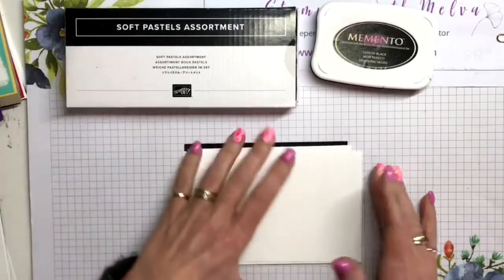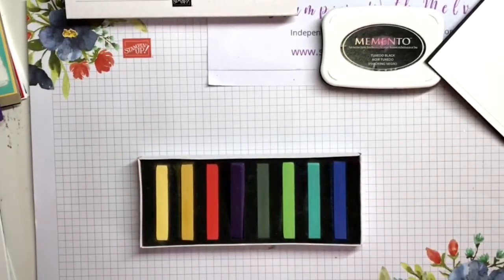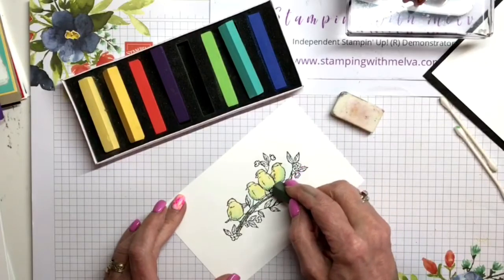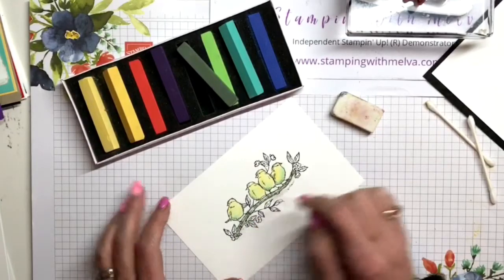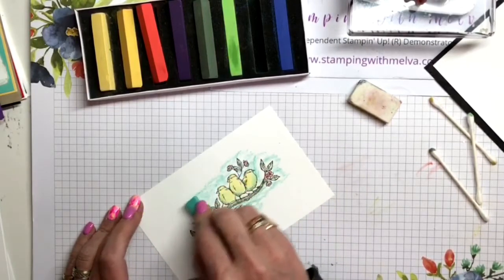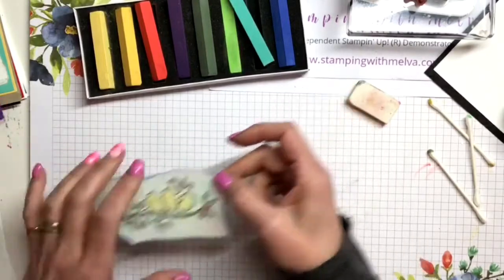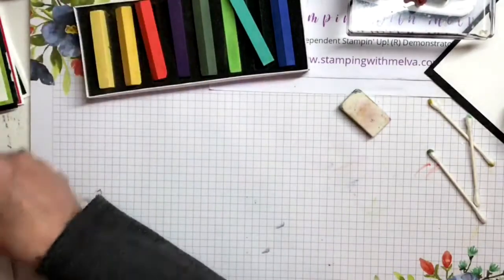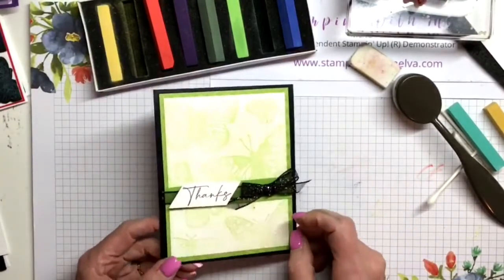Soft Pastel Techniques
Have fun with different ways to use the Soft Pastels Assortment.
NOTE:  This video was done as a Facebook Live and is not edited.